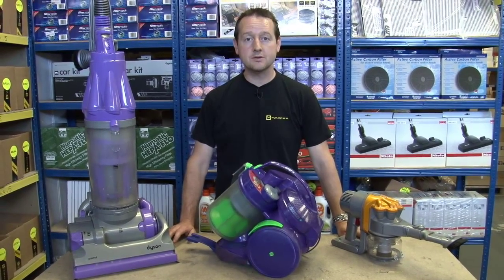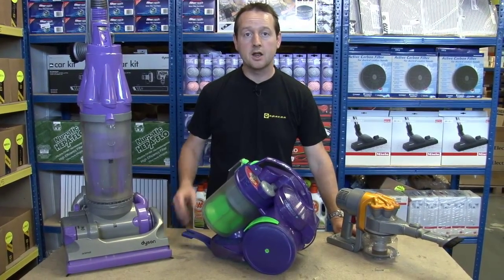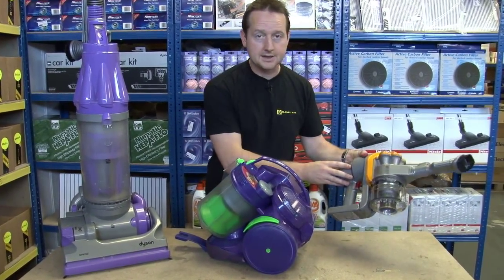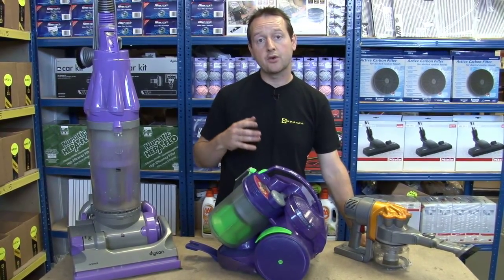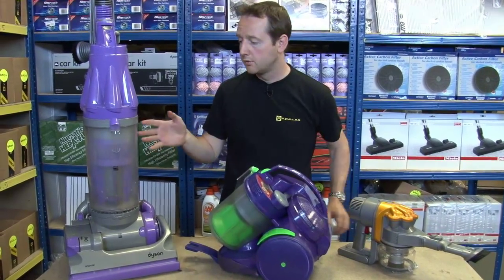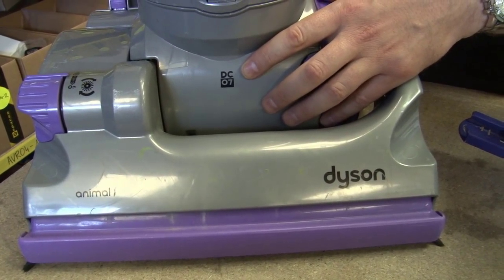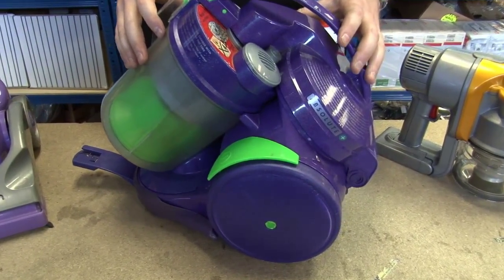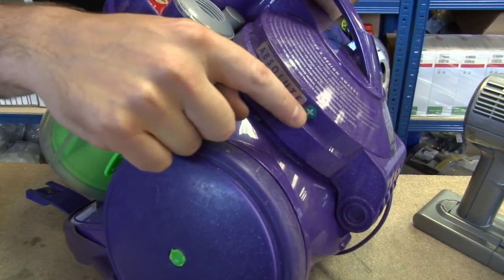Dyson spares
We have literally thousands of Dyson spares and accessories. In this short video, Matt shows us how to find the right spares for your Dyson.

0:00 Introducing the video
0:14 The three main types of Dyson vacuum cleaners
0:28 Suggested video: Important Safety Checks For Your Vacuum Cleaner
0:29 Ensuring you order the correct range and model for the Dyson DC07
0:38 Ensuring you order the correct range and model for the Dyson DC05
0:46 Locating the model information
0:48 Suggested video: How to refurbish a Dyson Vacuum Cleaner